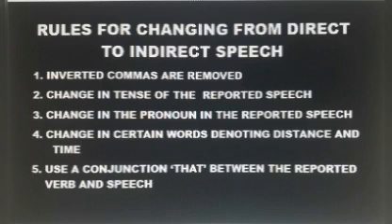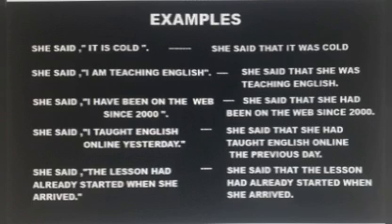SVM CBSE || STD 7 ||ENGLISH GRAMMAR || DIRECT AND INDIRECT SPEECH